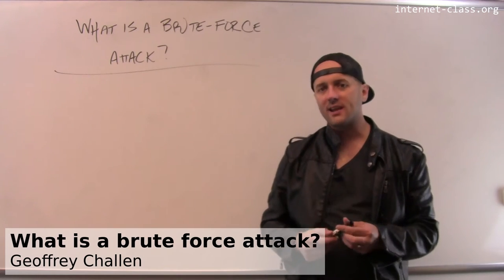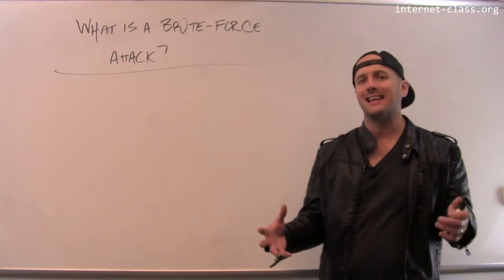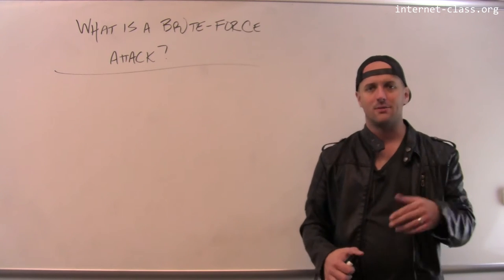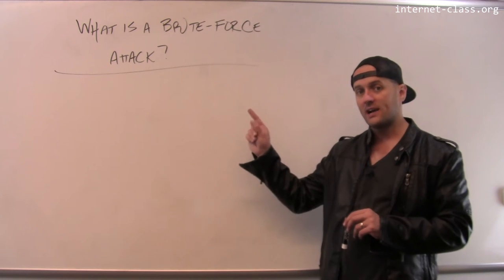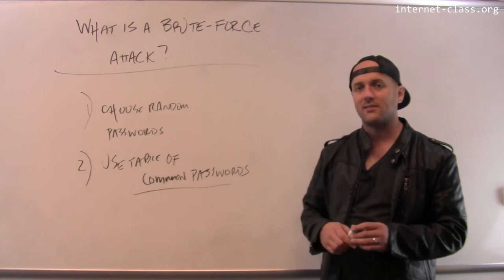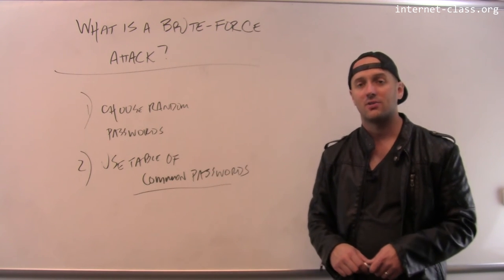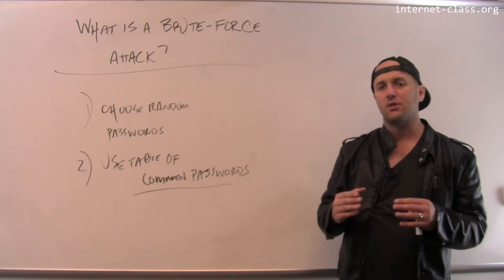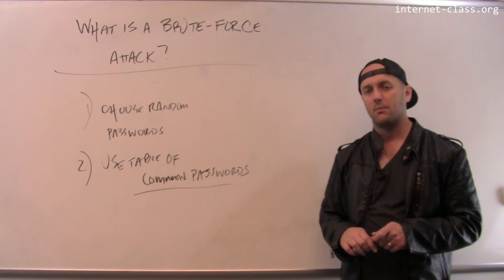What is a brute force attack?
There are sophisticated and complex attacks that can be launched against various modern cryptosystems. But you could also just try banging the door down. A brute force attack consists of an attack just repeatedly trying to break a system: for example, by guessing passwords. However, brute force attacks can be somewhat sophisticated and work at least some of the time.